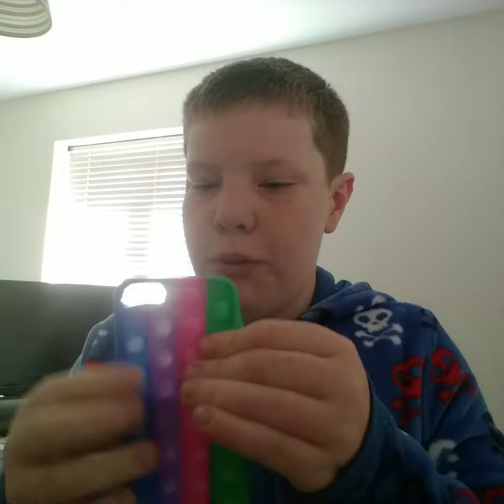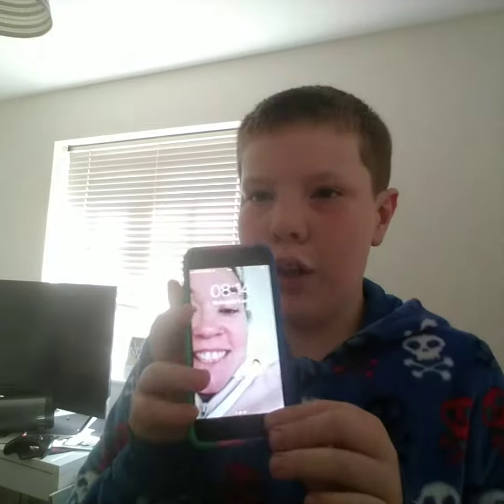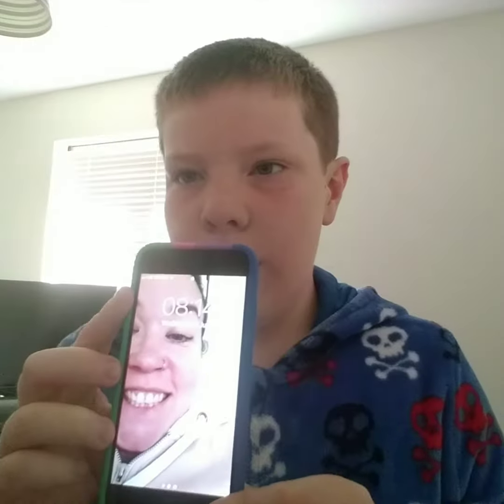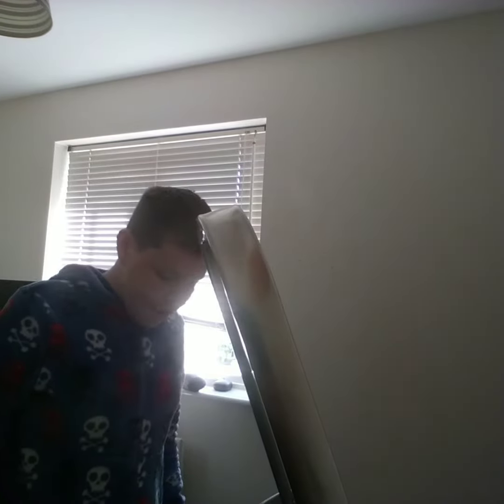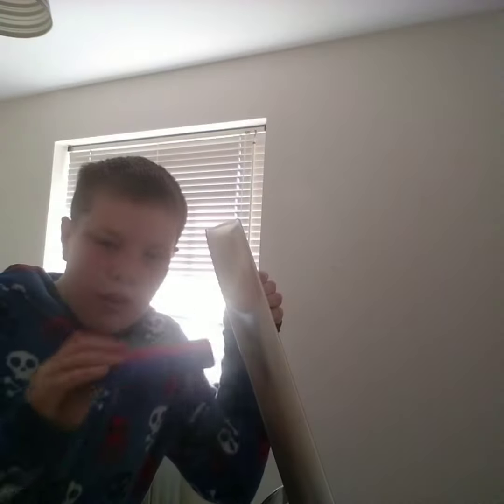my new phone case I've got 2 days ago